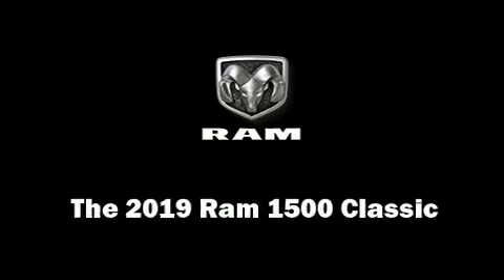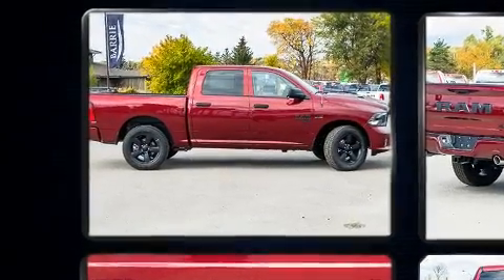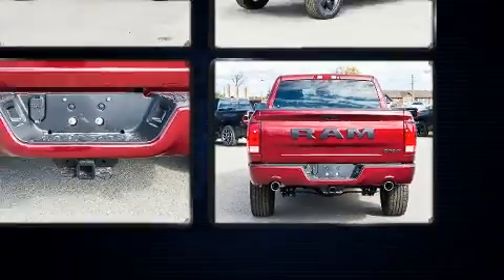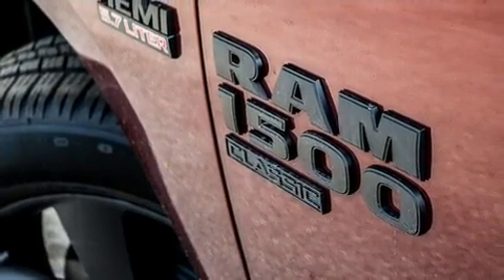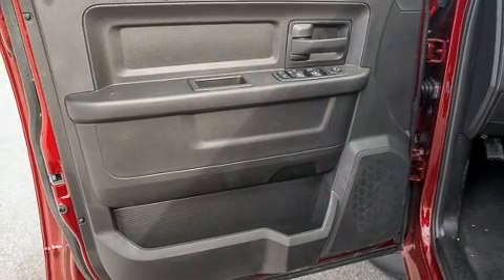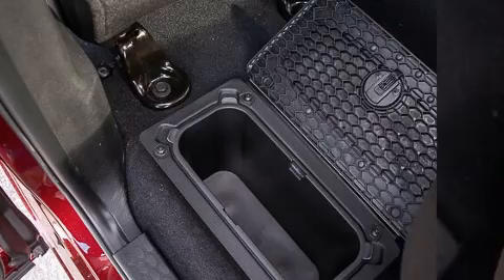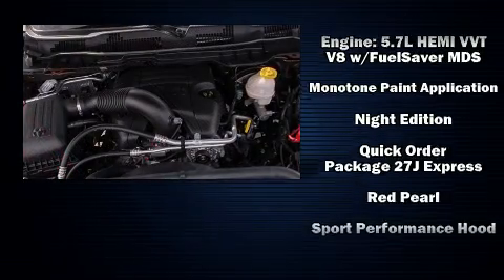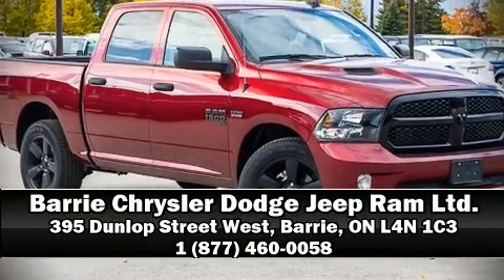2019 Ram 1500 Classic ST in Barrie, ON L4N 1C3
You can expect a lot from the 2019 Ram 1500 Classic. This 4 door, 6 passenger truck stands out among competitors in its class! Under the hood you'll find an 8 cylinder engine with more than 350 horsepower, providing a smooth and predictable driving experience. Well tuned suspension and stability control deliver a spirited, yet composed, ride and drive It's equipped with tons of terrific amenities, but it won't break your budget. Such as remote keyless entry, a tachometer, variably intermittent wipers, front fog lights, heated door mirrors, power windows, a trailer hitch, and 1-touch window functionality. Audio features include an AM/FM radio, and 6 speakers, enhancing the audio experience throughout the interior. Passengers are protected by various safety and security features, including: dual front impact airbags, head curtain airbags, traction control, a panic alarm, an emergency communication system, and 4 wheel disc brakes with ABS. Brake assist technology provides extra pressure when applying the brakes. You will have a pleasant shopping experience that is fun, informative, and never high pressured. Stop by our dealership or give us a call for more information.